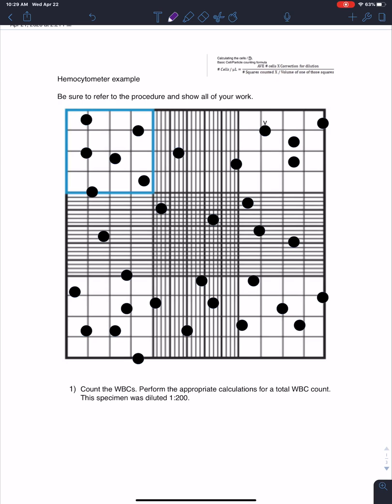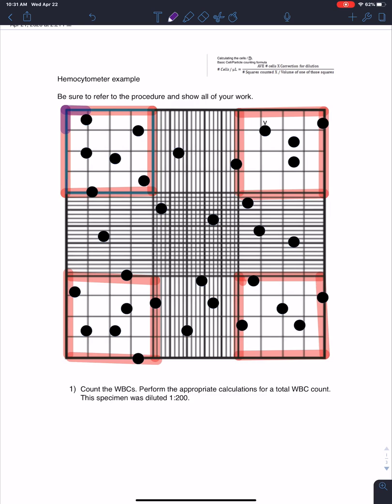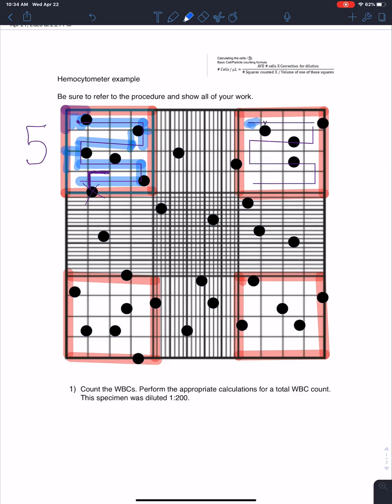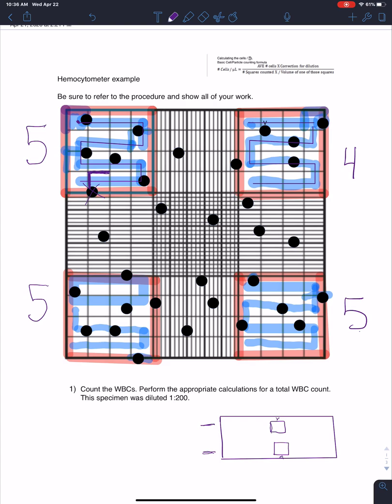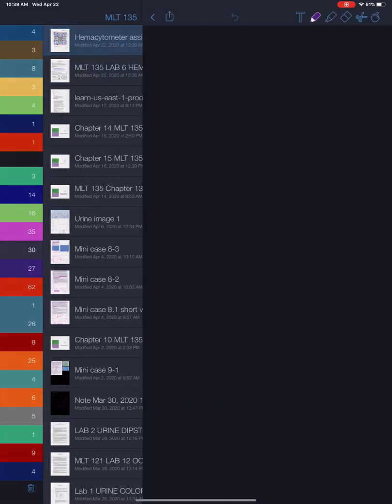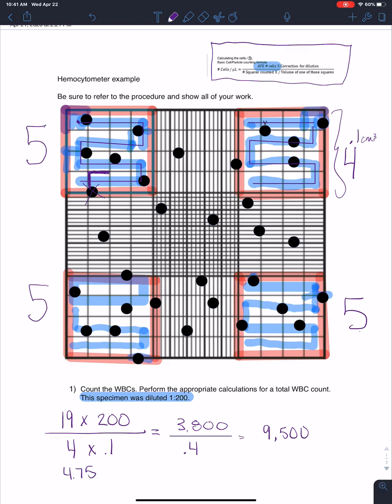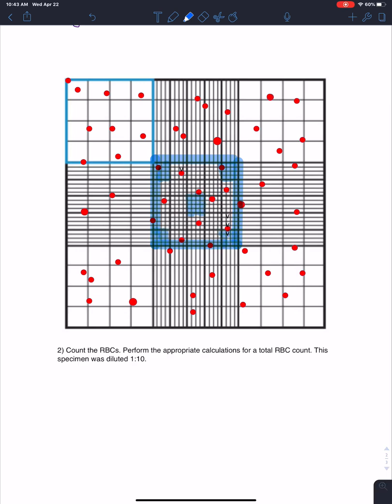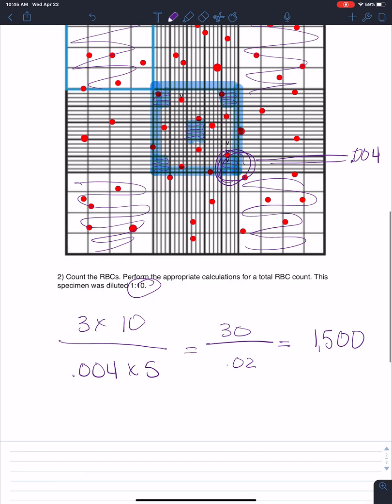Hemacytometer Cell Count